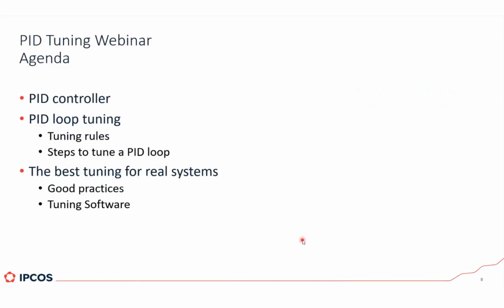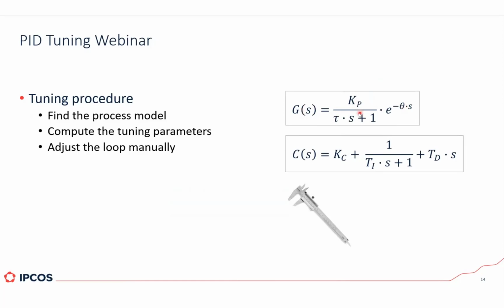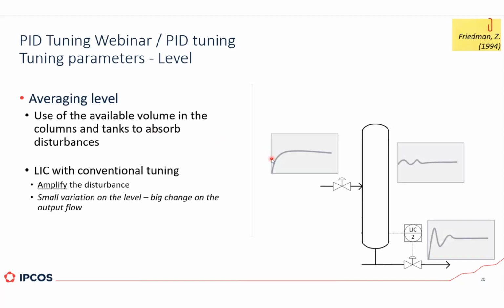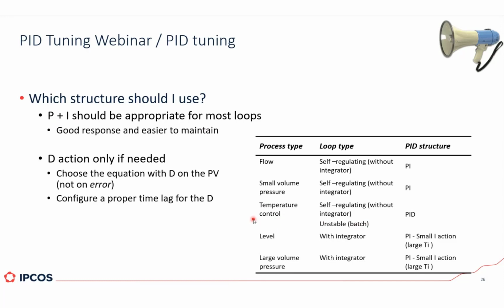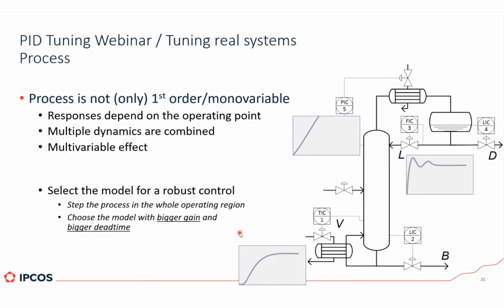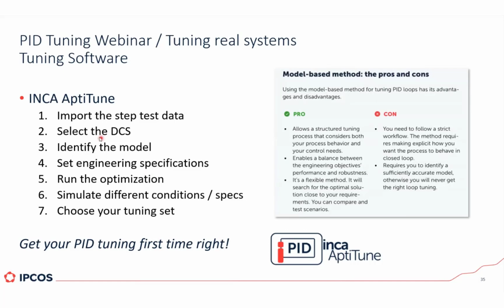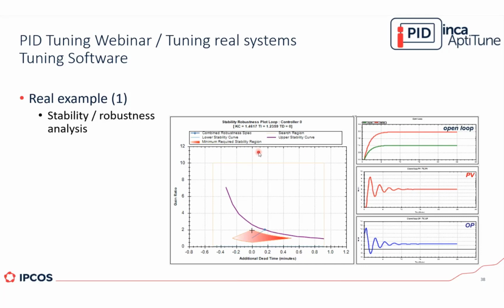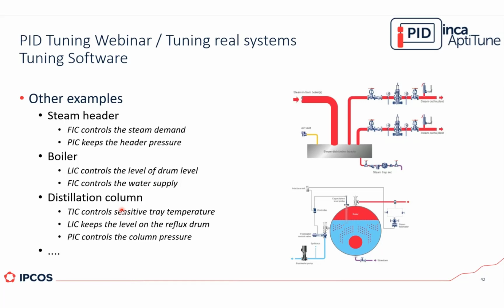Webinar PID Tuning: Trips and Tricks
PID is still the most widespread control strategy in the process industry.
An optimally tuned PID controller brings safety, stability and better process performance. Optimally tuned PID controllers are also the first step to take for further optimization of your plant.

Although the principle of PID control is simple, there are practicalities that make it difficult to find optimal parameters that give a stable response and work well for the whole operating range of the loop.

In this webinar: 'PID Tuning tips and trics' we look at examples of what PID loops look like in reality. We will cover some best practices for easy (and safe!) tuning of PID loops.

After the presentation there will be time for questions from the audience.